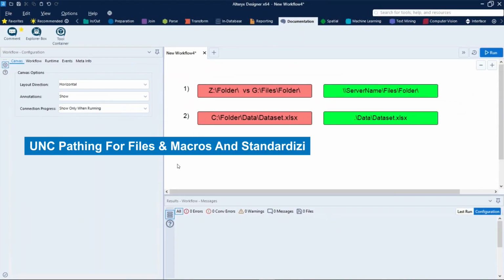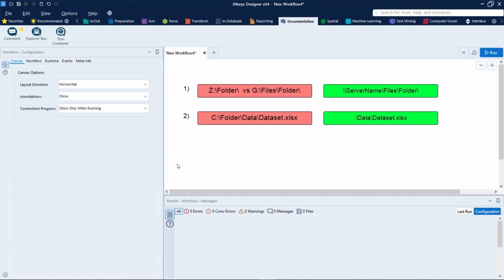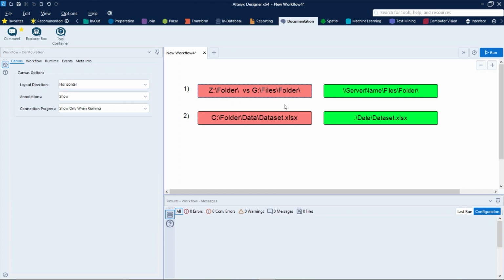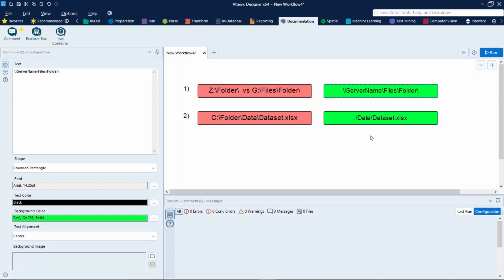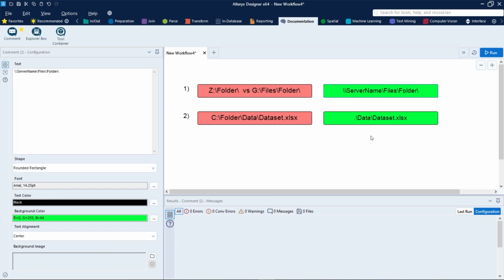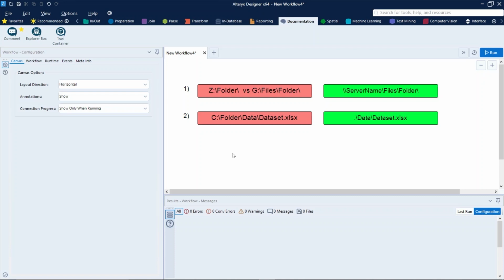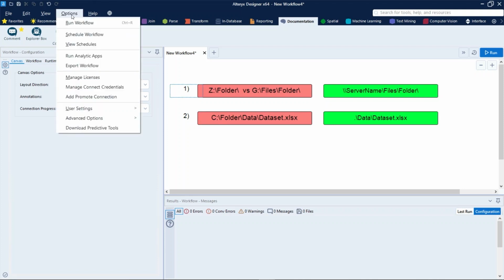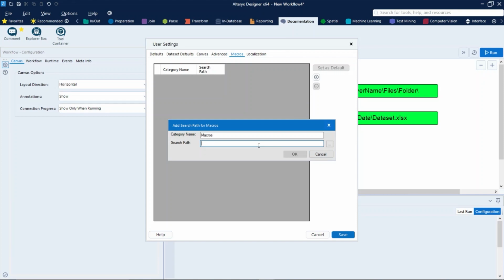UNC Pathing for Files & Macros and Standardizing Macros in Alteryx Designer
In this Data in the Wild episode, we'll show you UNC Pathing for Files & Macros and Standardizing Macros in Alteryx Designer.